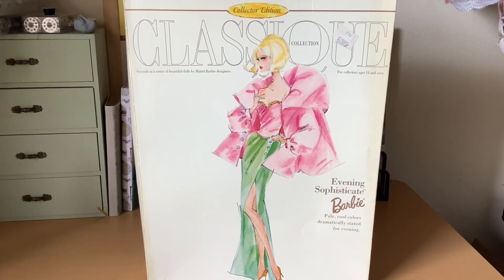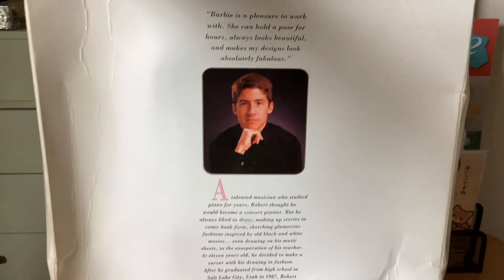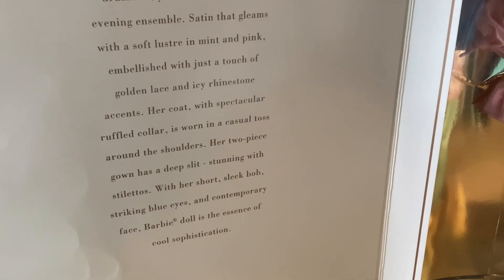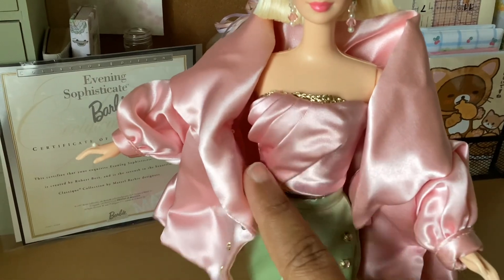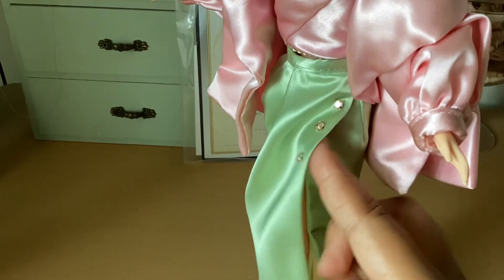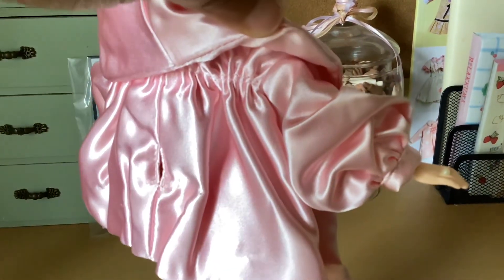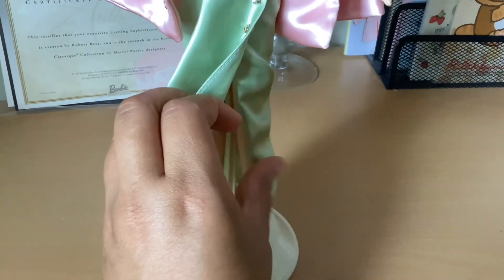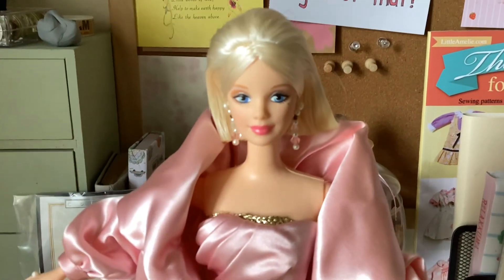🎀 Unboxing Classique Evening Sophisticate Barbie Doll✨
Toay we will be looking at the beautiful Evening Sophisticate Barbie designed by Robert Best for Mattel. She is one of seven in the collection. She was $20 on ebay and will be added to my Mom’s collection. Let me know what you think of her in the comments.

[19] We love him, because he first loved us.